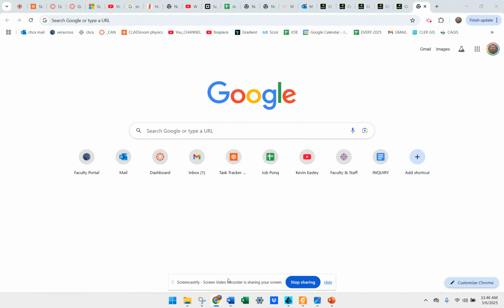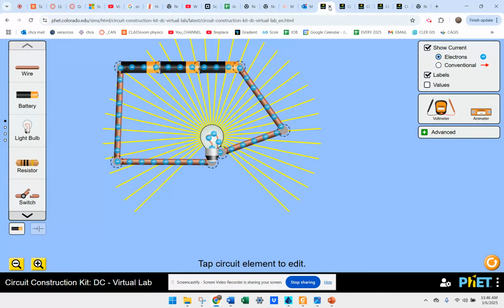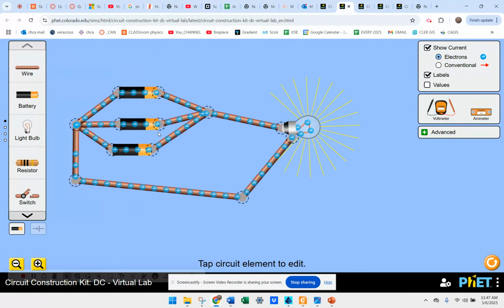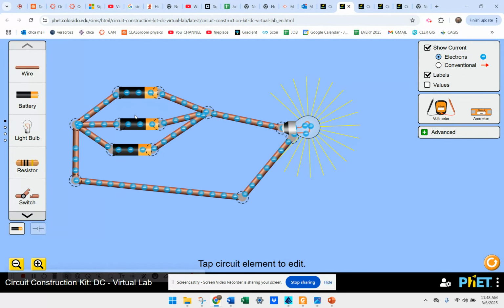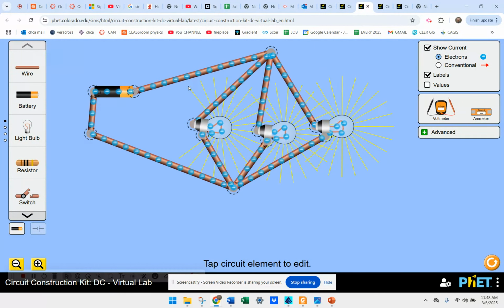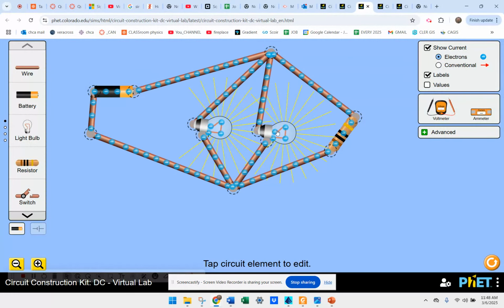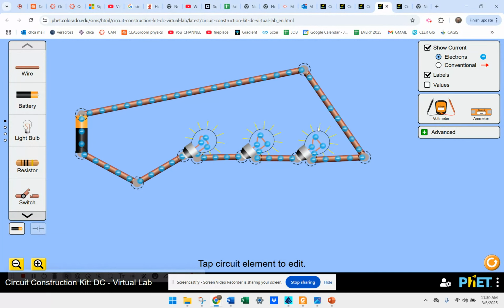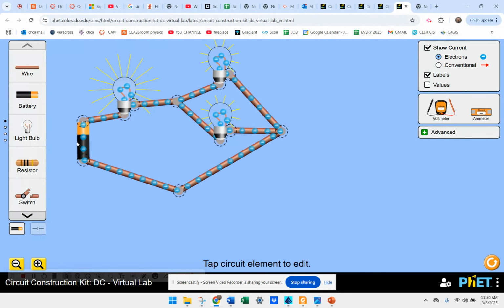Physics _ Parallel vs Series basics Electric Current